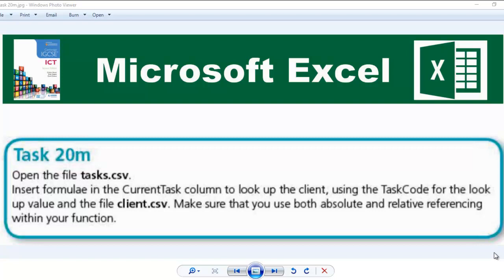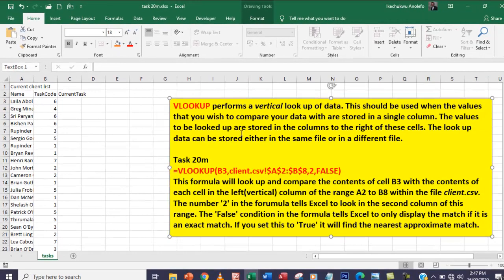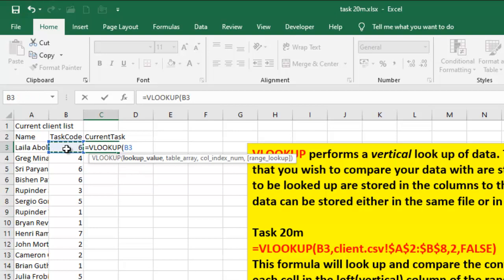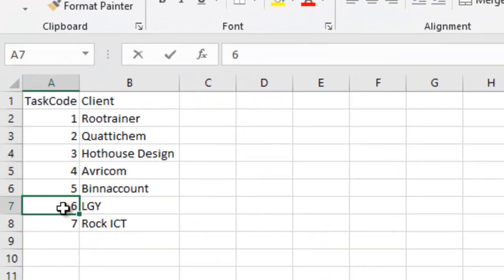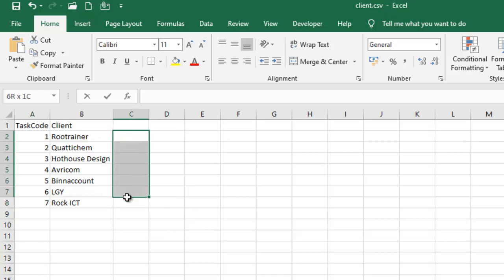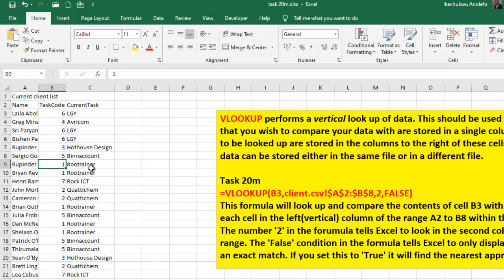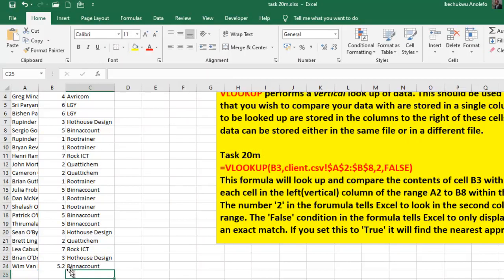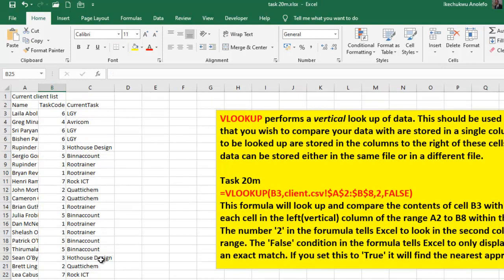Task 20m IGCSE ICT Hodder Education | Microsoft Excel VLOOKUP function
In this video, you will learn how to use the VLOOKUP of function to answer the given question.